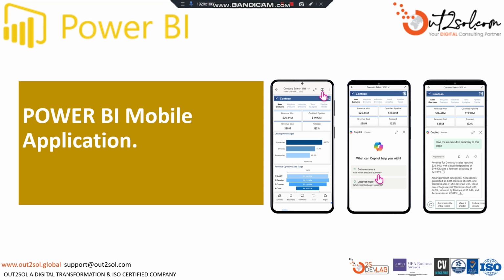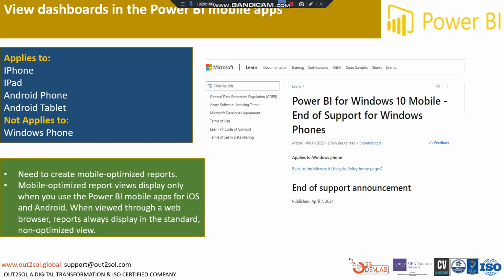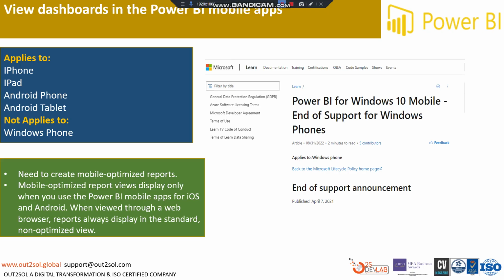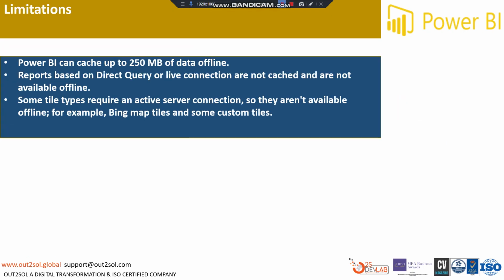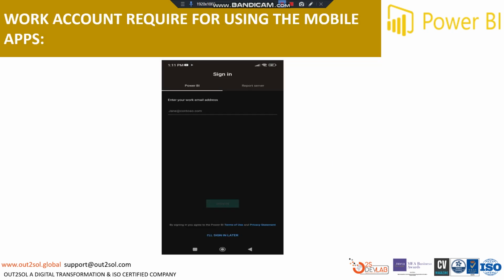Power BI Mobile Application Features And Usage Guide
Welcome to Another of the Power BI Training Series by Out2sol! 🚀

In this session, we cover everything you need to know about using the Power BI Mobile Application to monitor dashboards, visualize KPIs, and make data-driven decisions on the go.

What you’ll learn in this video:
• How to navigate and view dashboards on iOS and Android
• How to design mobile-optimized report layouts
• Key limitations & offline access capabilities (250 MB cache limit)
• Latest 2026 Features: In-report Copilot chat, single-tap layout rotation, Org app audiences, and guest data access

💼 Need enterprise Power BI support? Connect with our team for consultation, report optimization, and deployment strategy.